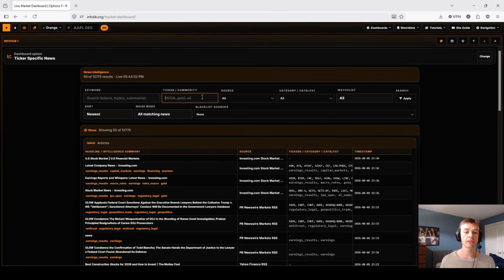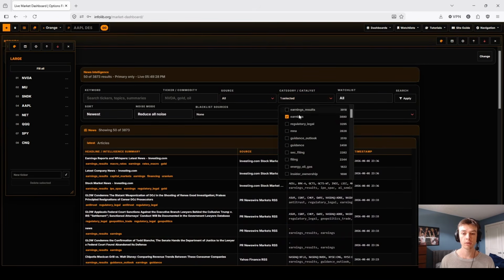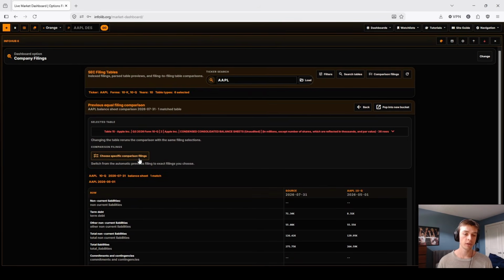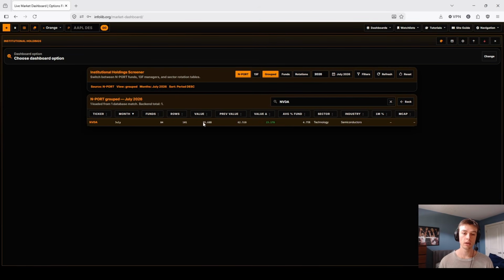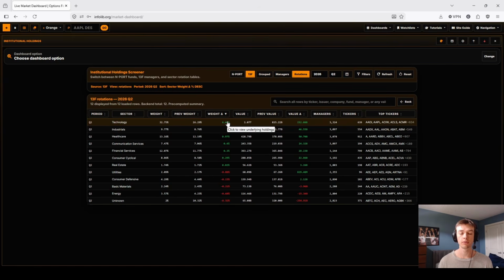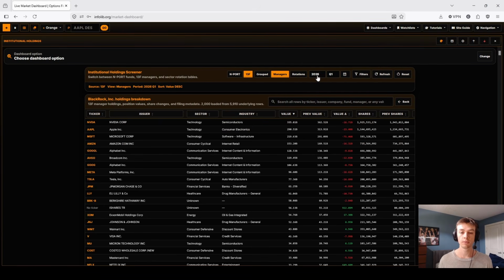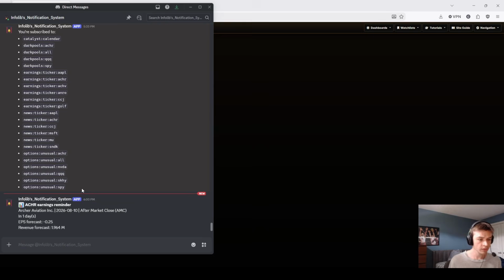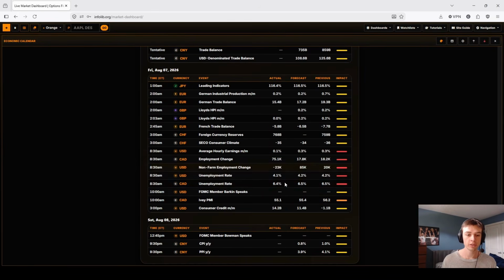Research Tools Product Demonstration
A look at the tools provided by infolib.org in their research tools subscription package

Knowledge Graph Based News Feed
Discord Alerts
Company Financials and Research Tools
13F filings + NPORT reports